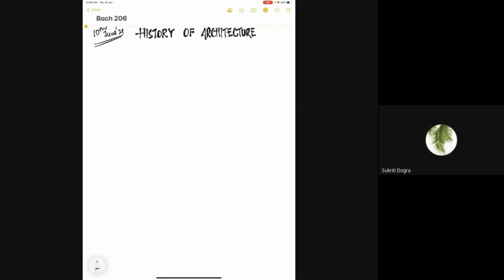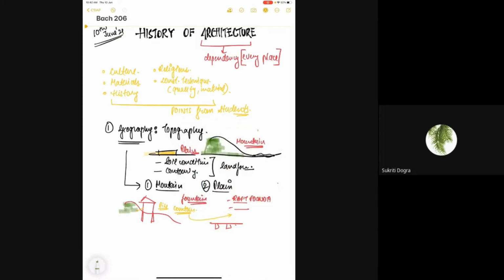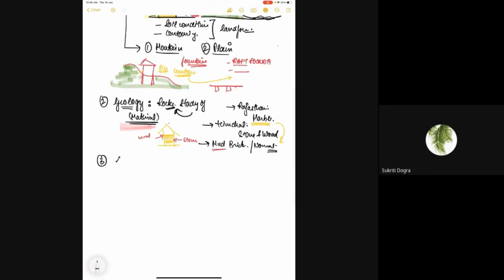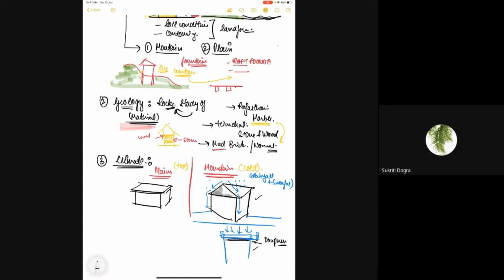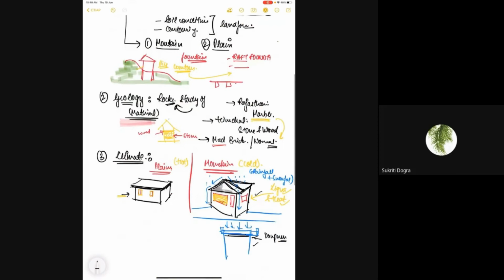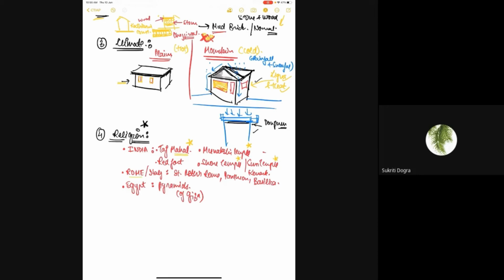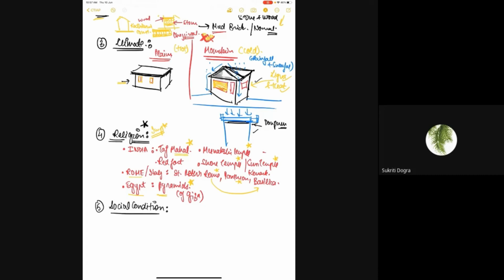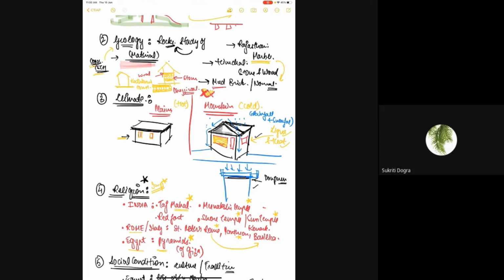Factors affecting Architecture of a place I ARCHITECTURAL DEPENDENCY I Architecture Lecture Series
Factors of dependency:
1. Climate
2. Geography
3. Geology
4. Social Conditions